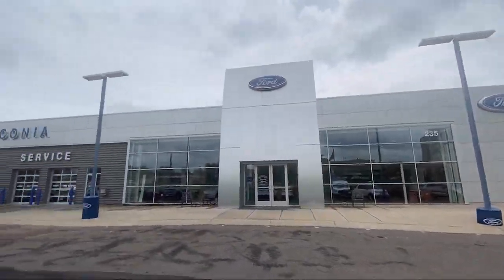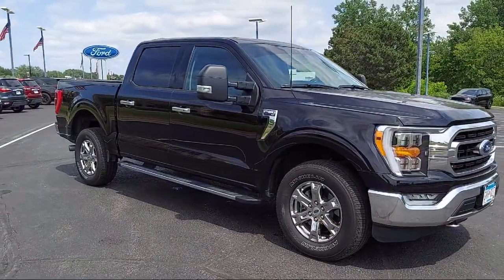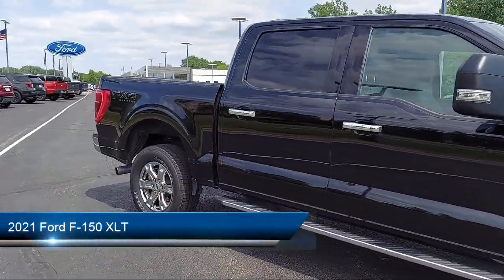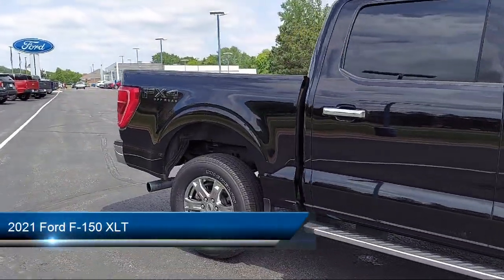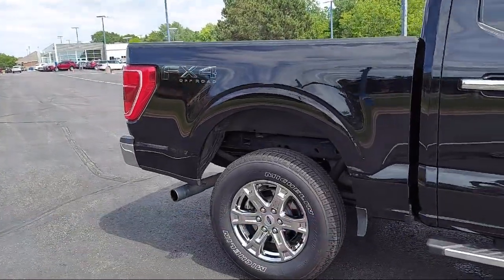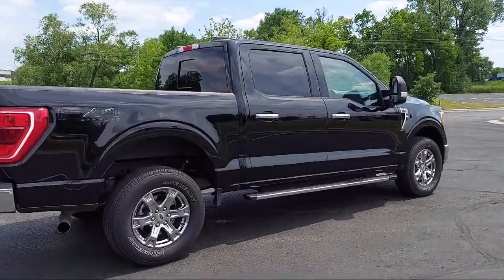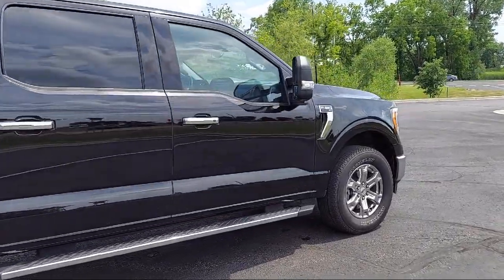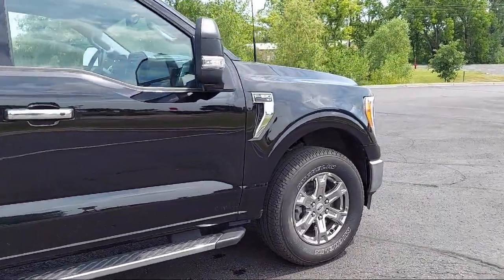2021 Ford F-150 XLT Eden Prairie Shakopee Chaska Chanhassen Minnetonka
2021 Ford F-150 XLT Stock Number: C06787A Vin:1FTFW1E89MFC06787.

Waconia Ford
235 MN-5 West